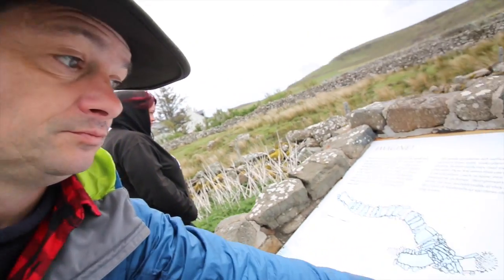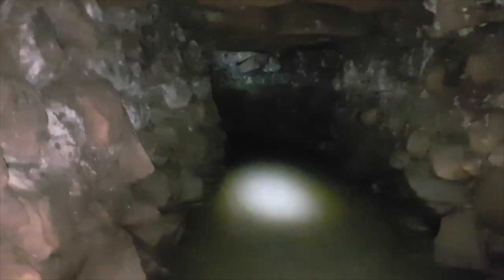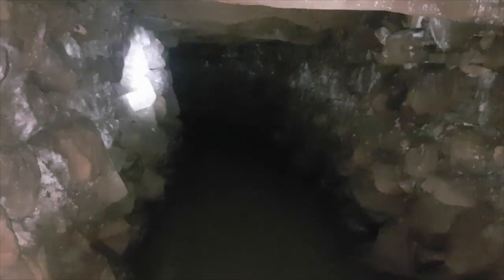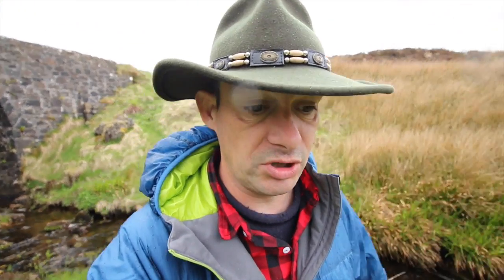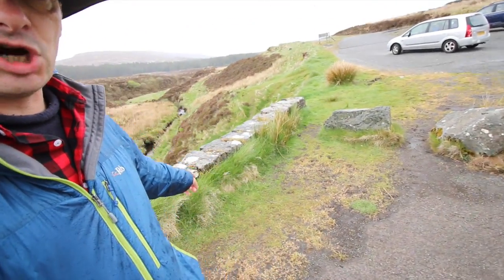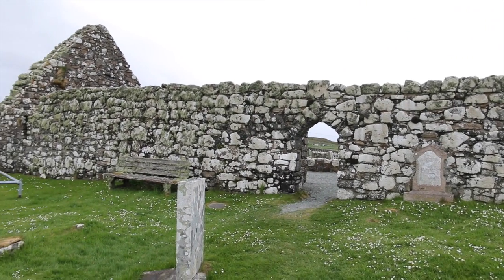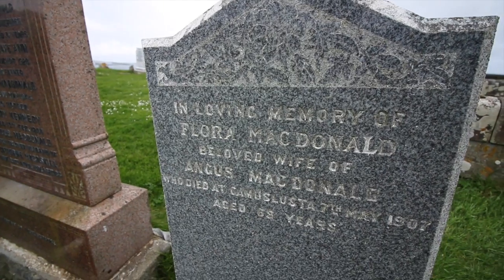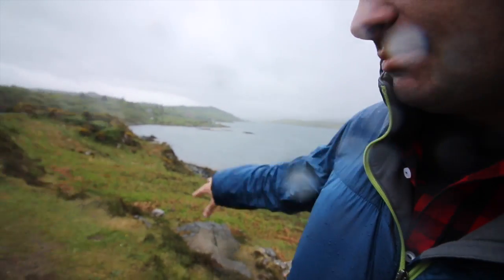Murder On The Fairy Bridge (221)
Digging The Coast 365 (221) Chasing fairies around the bridge of three murders was just the start of an amazing day on the Isle Of Skye where we saw the sites of Kilvaxter, the battle at Trupan and the famous Dunvegan castle.